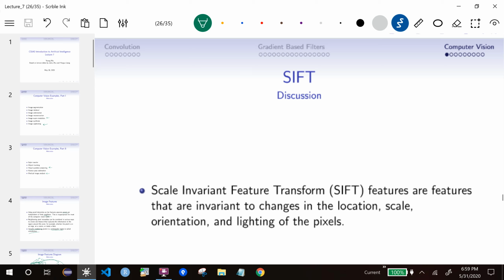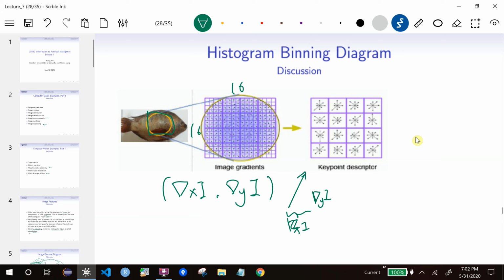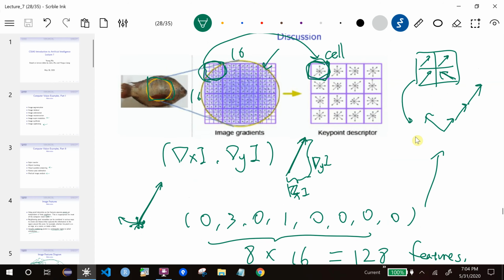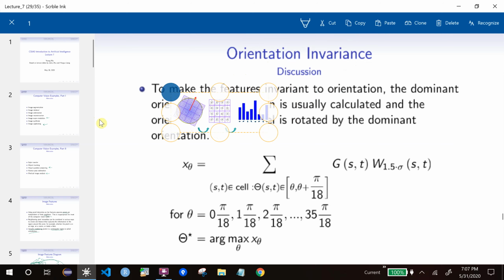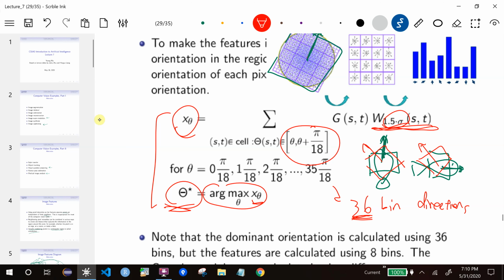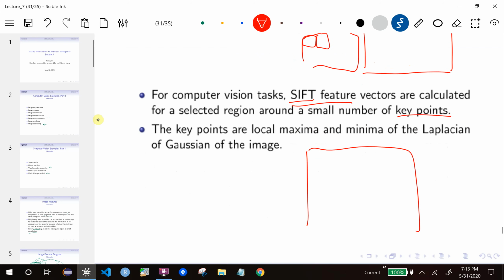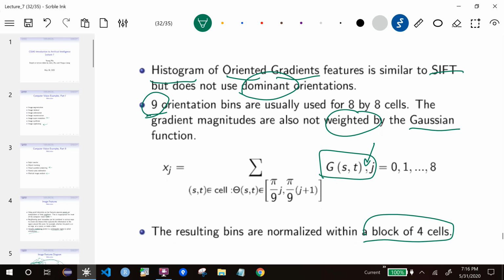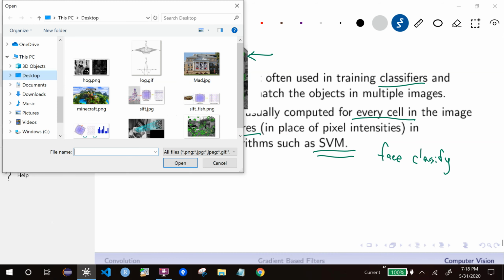CS540 Lecture 7 Part 3